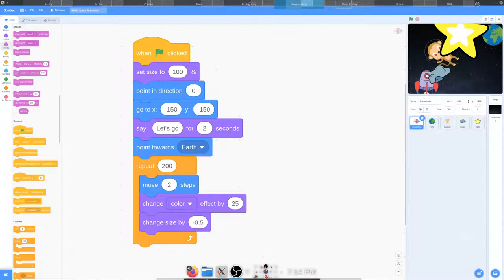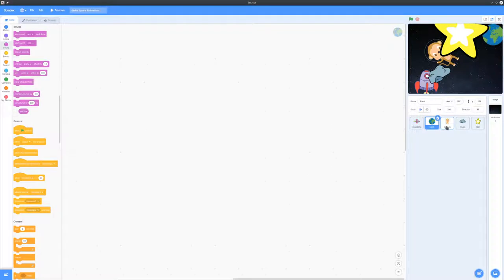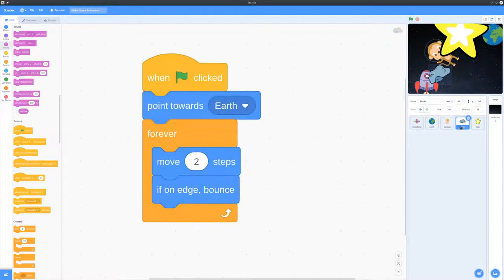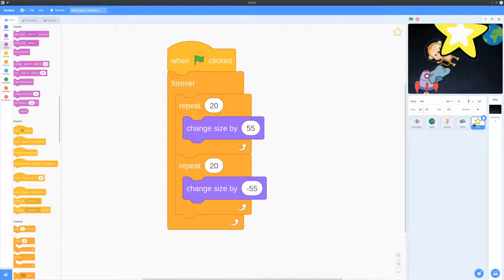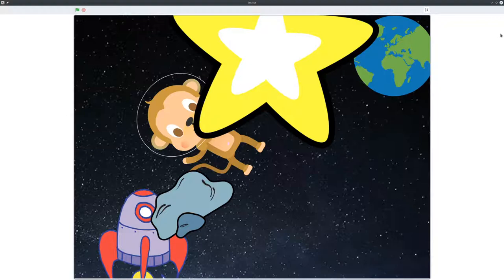Stella Space Animation